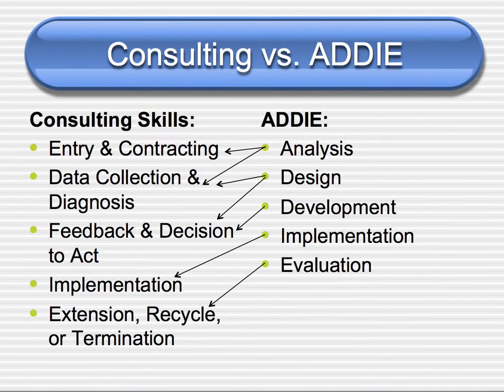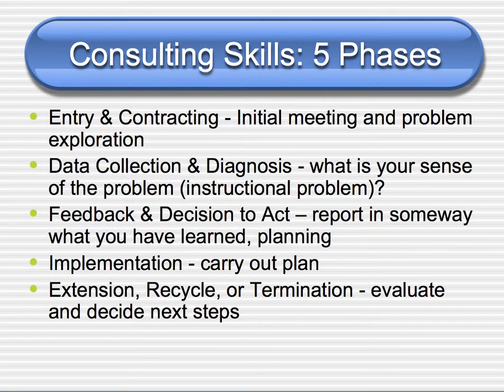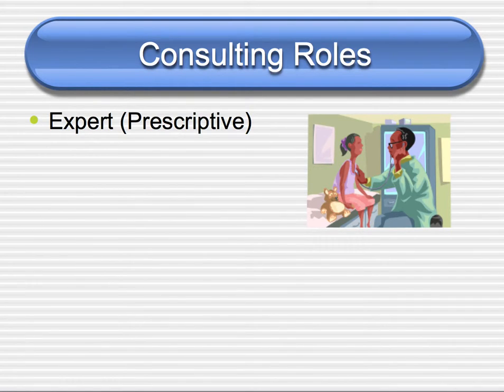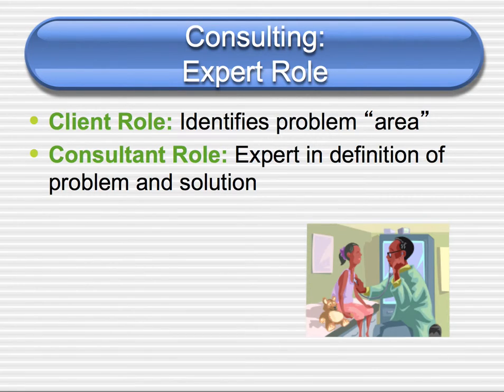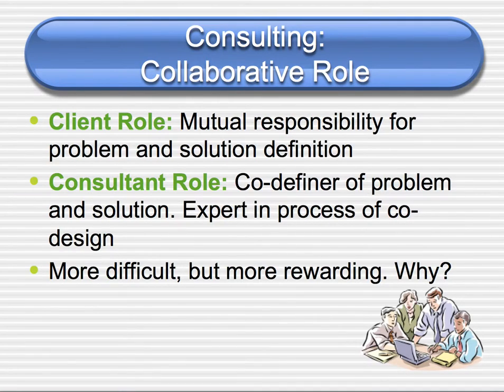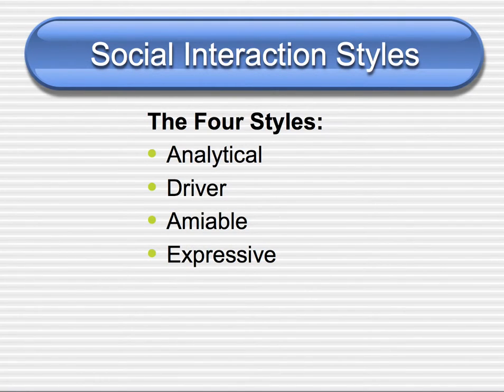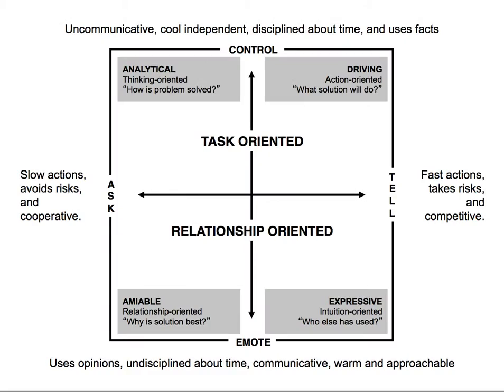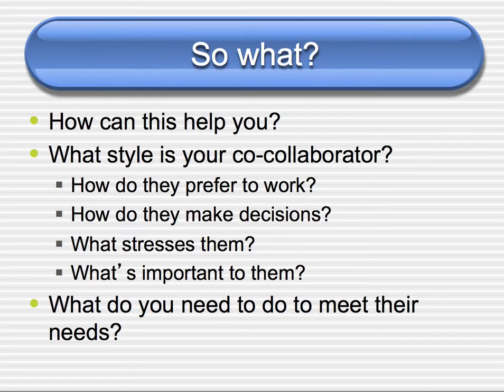workingWclients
Working as an instructional design and development consultant requires you to work with clients. This presentation discusses issues that might help you with those relationships.